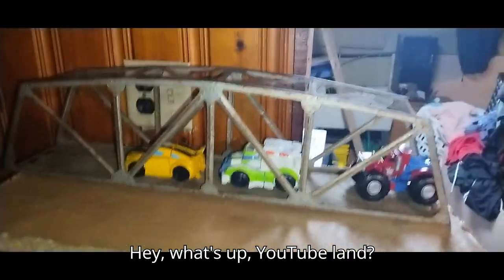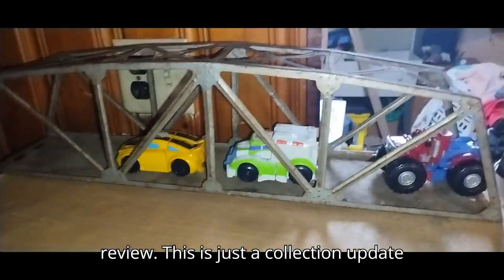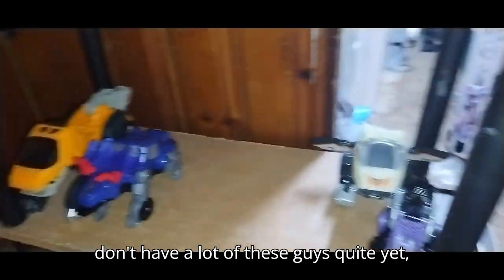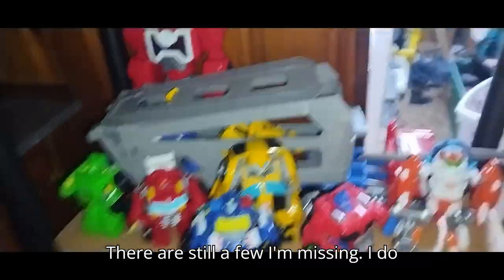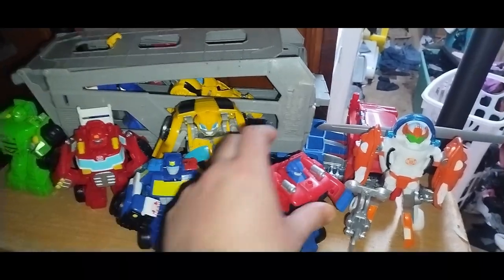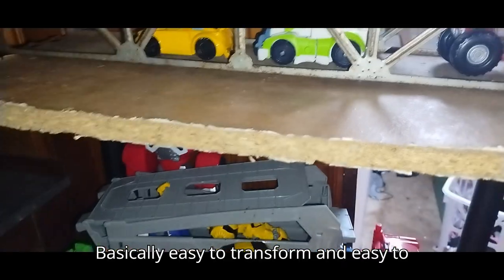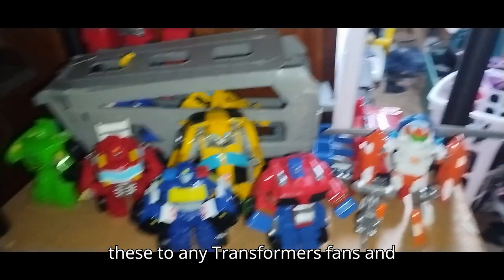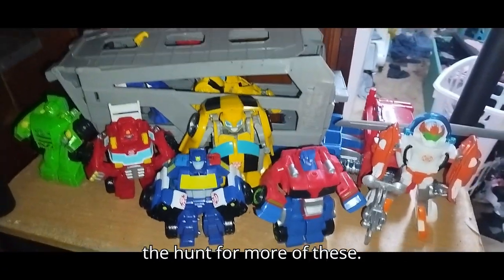Eddie Hill Collection Update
"Eddie Hill Collection Update showcases the latest additions to his amazing toy collection. Discover what's new and exciting in this detailed update from Eddie Hill!"